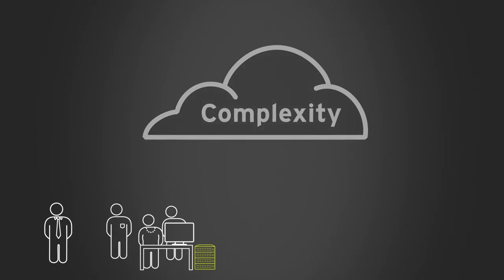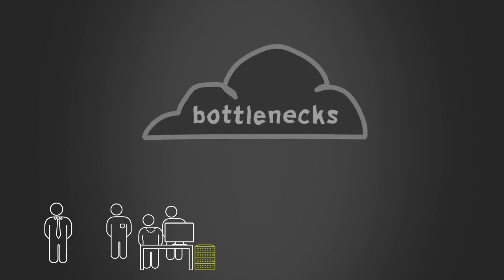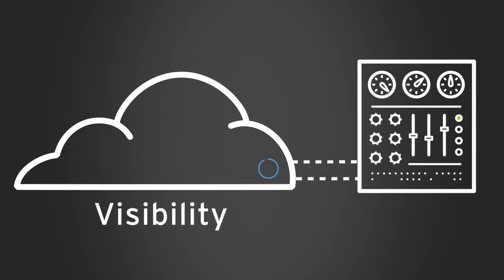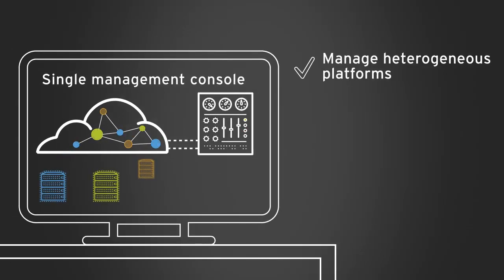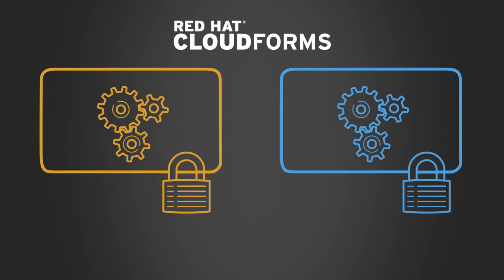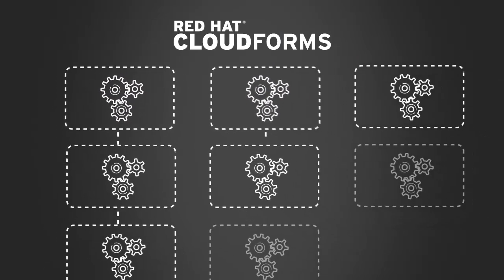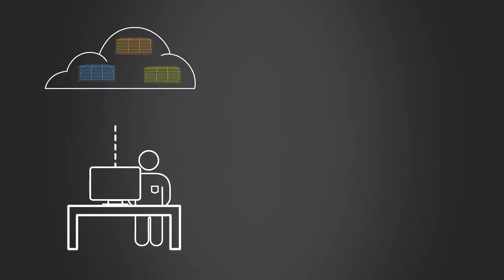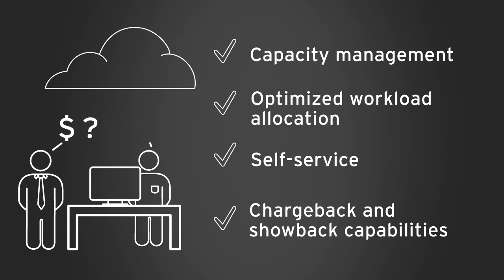Red Hat Enterprise Virtualization and Red Hat CloudForms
Achieve transparency across virtual, private, and public cloud infrastructures.

Watch this video to learn how you can achieve complete visibility and control in your virtualized environment, while leveraging your existing enterprise virtual platforms and transforming them into private cloud models